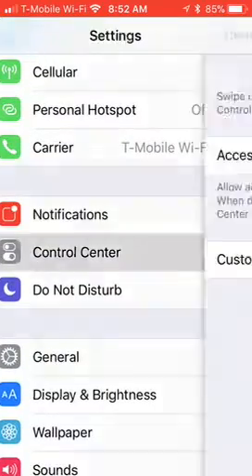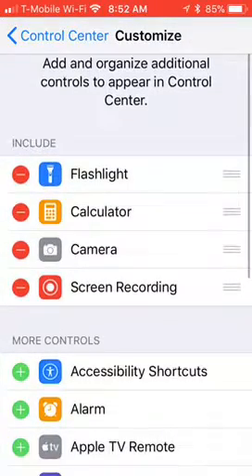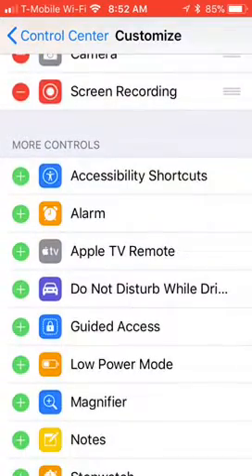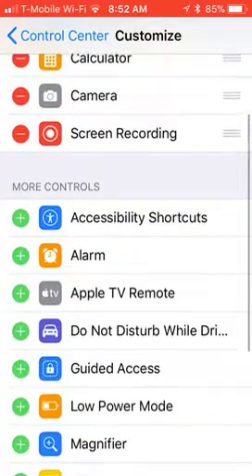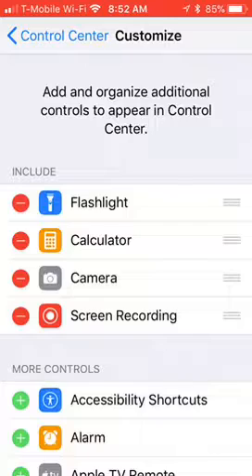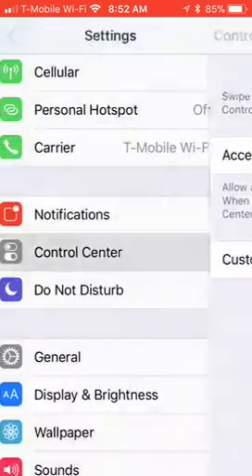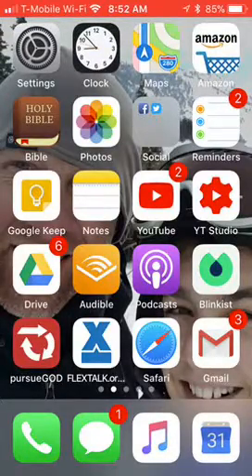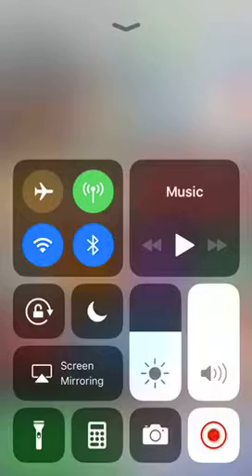How to screen record a video in iOS 11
Screen recording is made easy now if you have an iPhone or an iPad. It’s built in automatically to your device. Here’s how to use the feature.